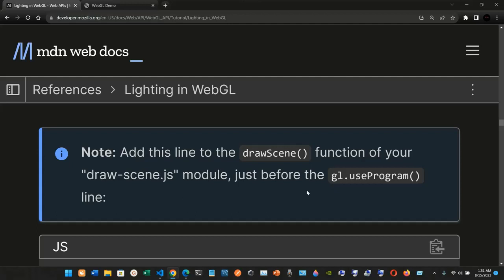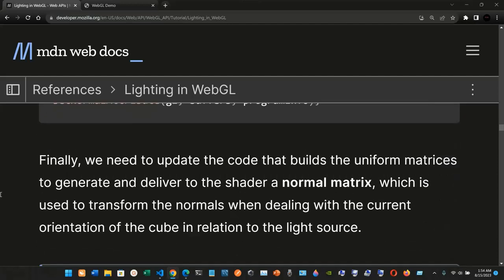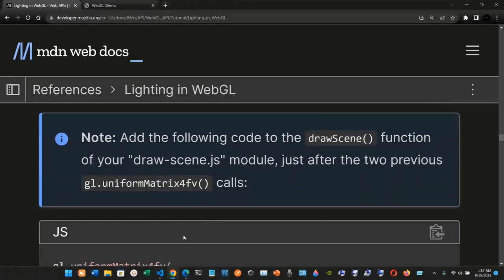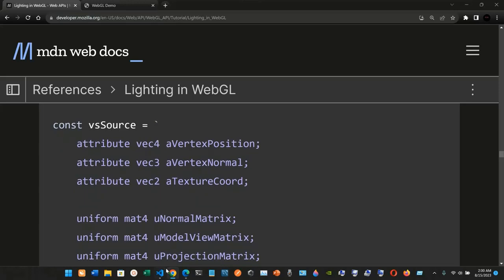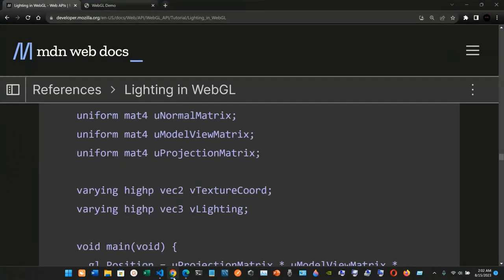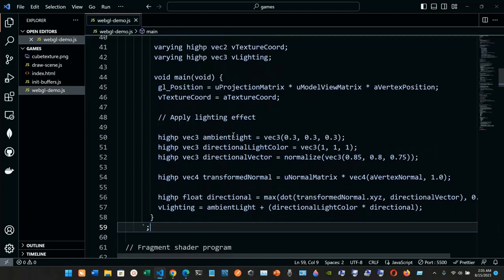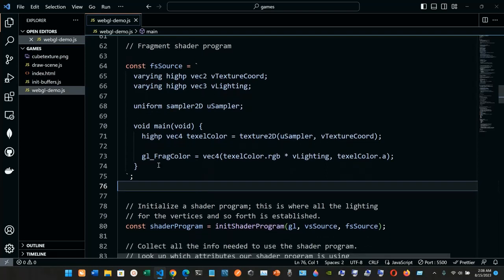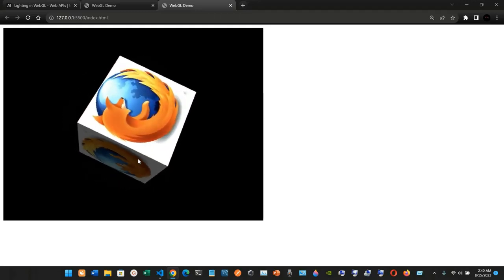Building the normals for the vertices: Lighting in WebGL - WebGL.